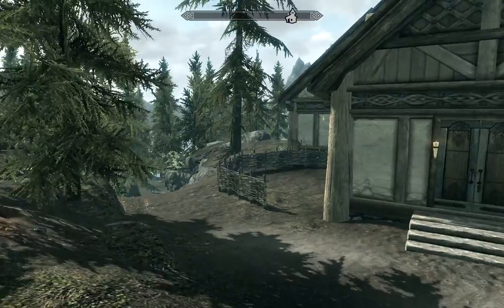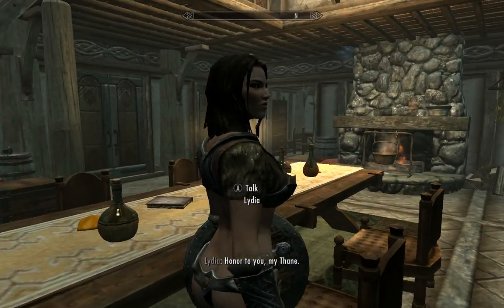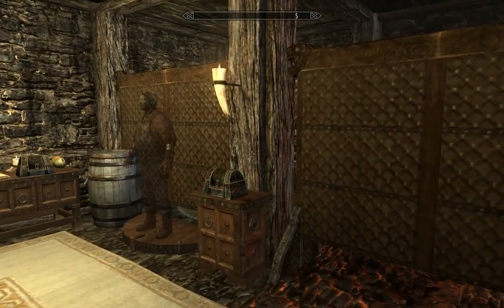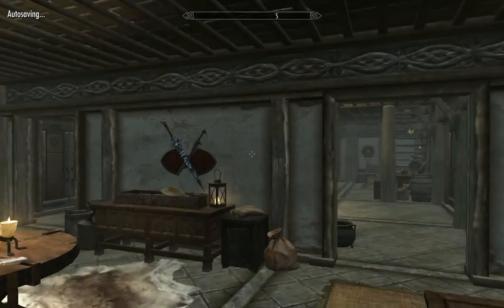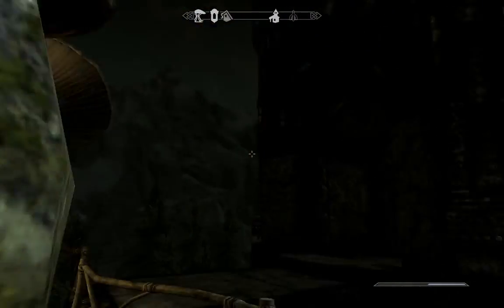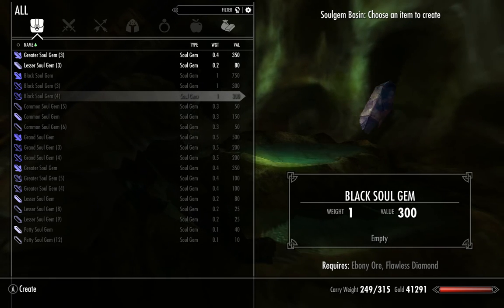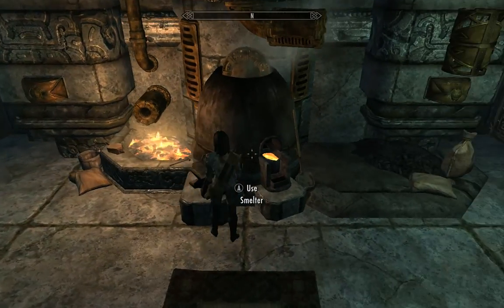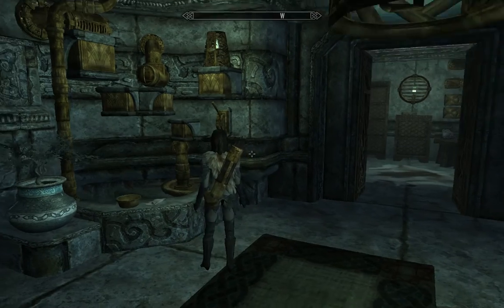4 mods for big ol skyrim castle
pretty much just a show for liam